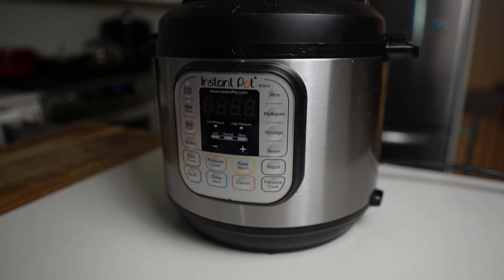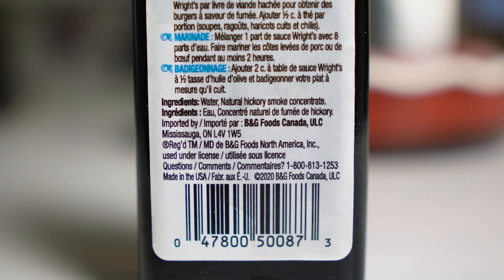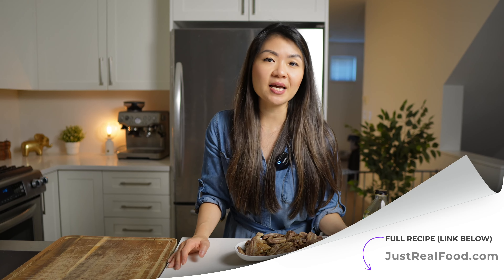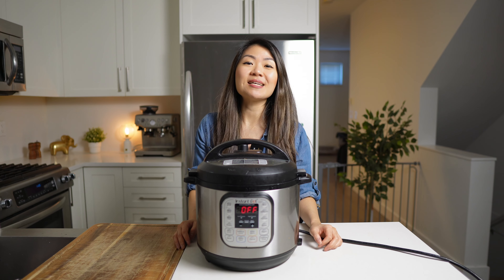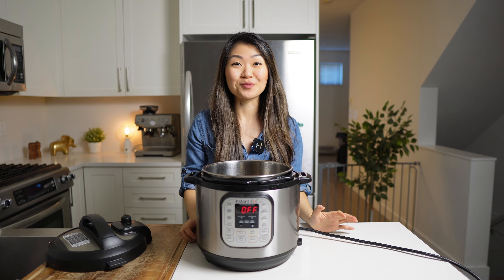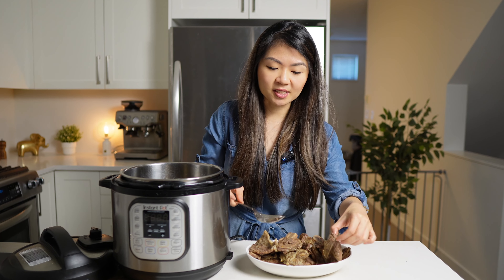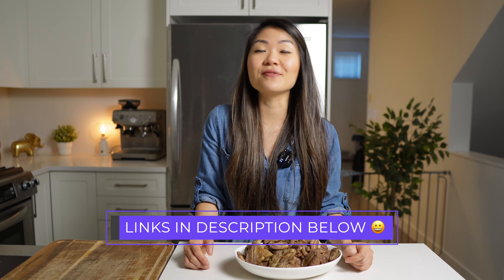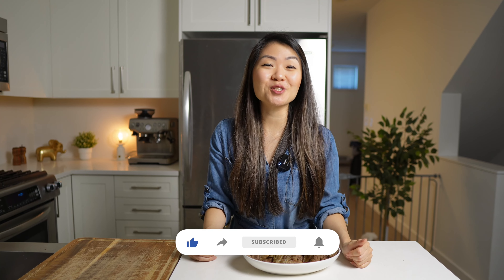Smokey Flanken Ribs In Instant Pot // Low Carb & Keto/Carnivore Friendly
TIMESTAMPS
00:00 Introduction
02:41 Preparation
03:18 Instant Pot Instructions
05:22 Serving
06:58 Taste Test